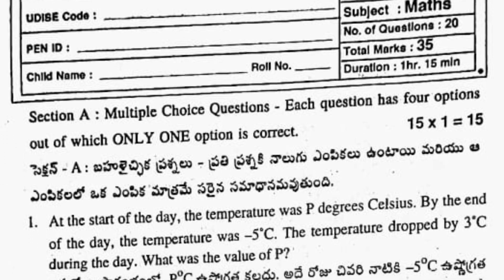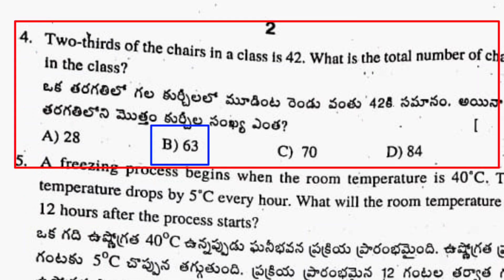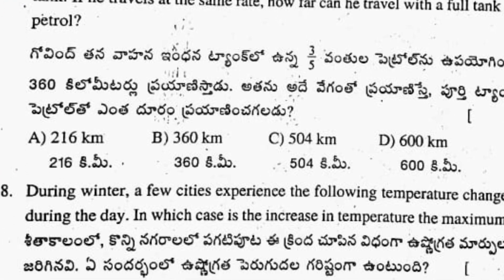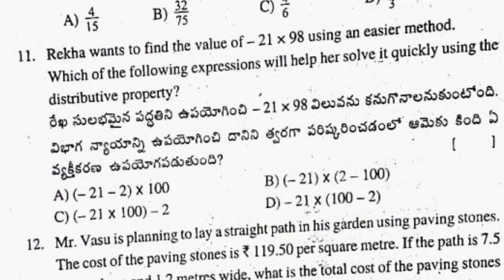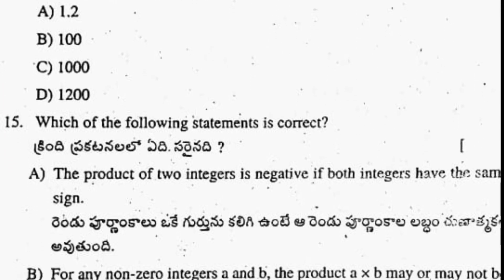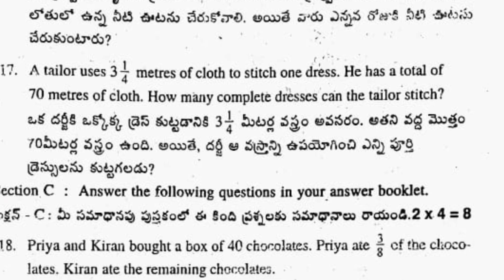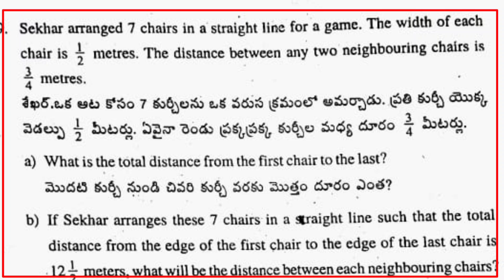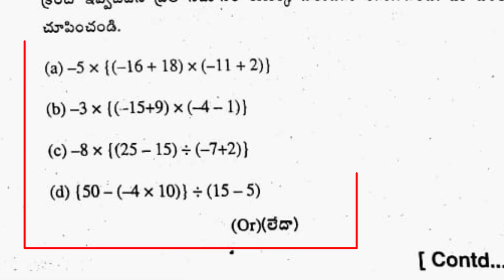7th class math💯 self assessment model 1 real question paper with 🔐 key sheet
class 7th mathematics self assessment model 1 real question paper with answers key sheet